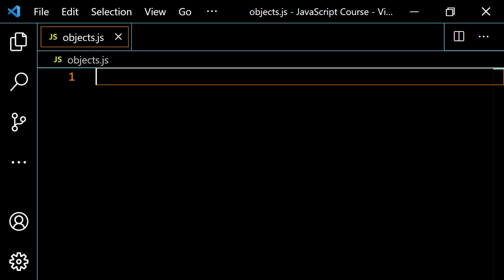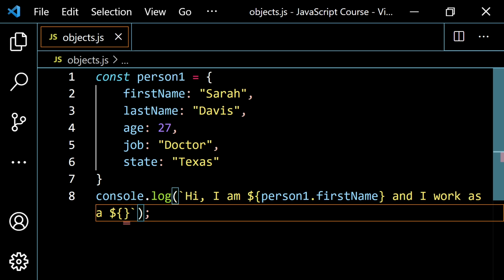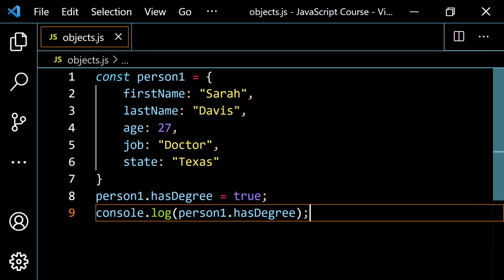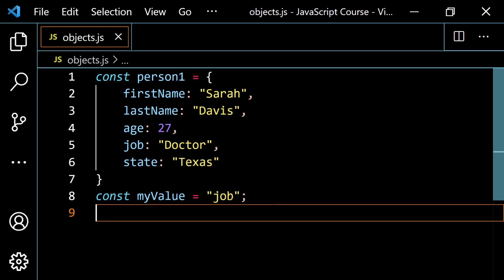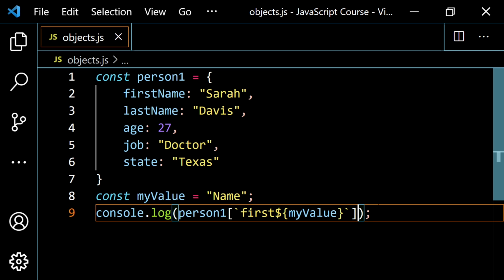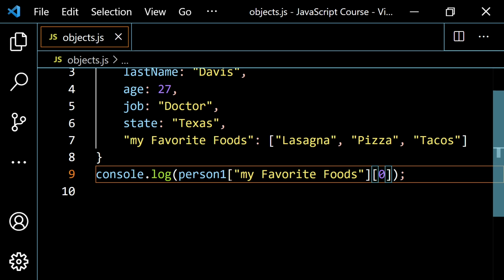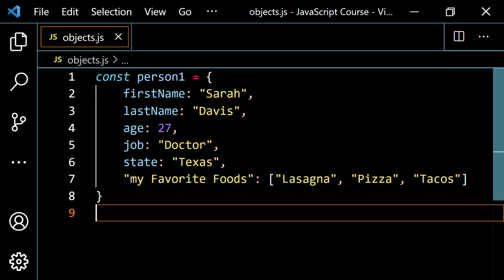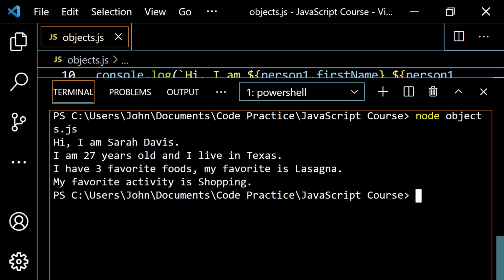JavaScript for Beginners #44 Objects Dot Notation vs Bracket Notation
Here, we will explore the difference between using bracket notation and dot notation with objects.

0:00 Setting up our object
1:05 Viewing the object in the console
1:42 Using the dot notation to retrieve a property value
3:20 Using the bracket notation to retrieve a property value
4:10 Adding properties into objects
5:06 Using undefined to set the value of a property
6:46 Using the bracket notation with an expression
10:13 Using bracket notation for property names with spaces
12:50 Setting up a for loop
14:36 Creating a long string for our object